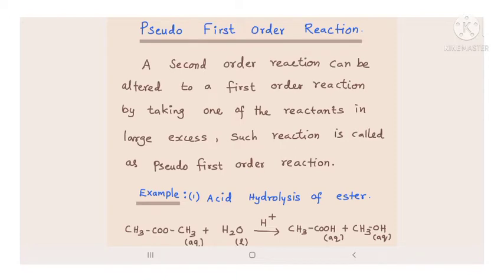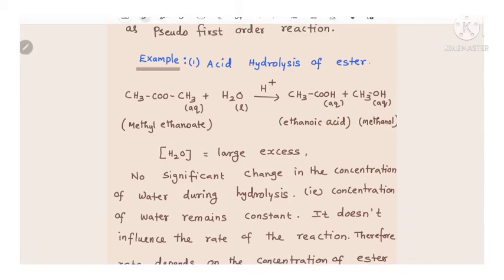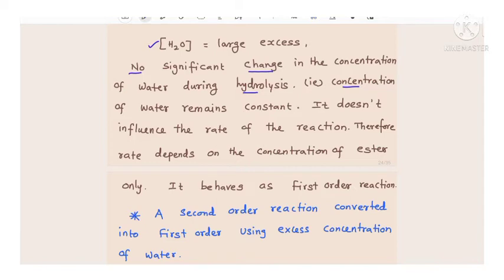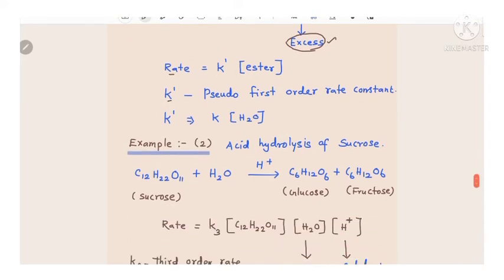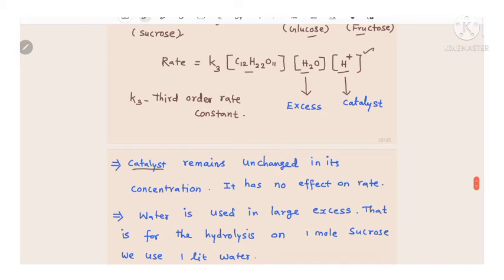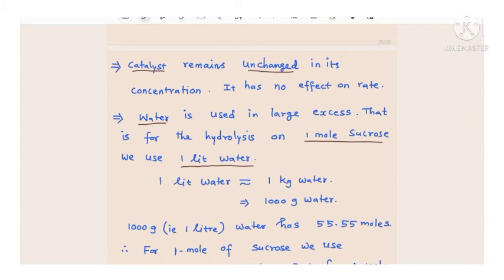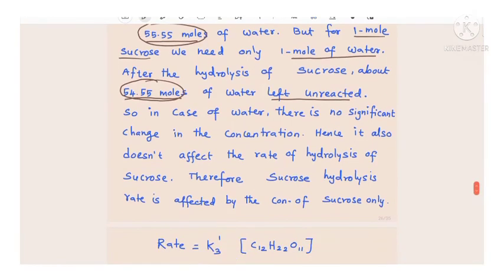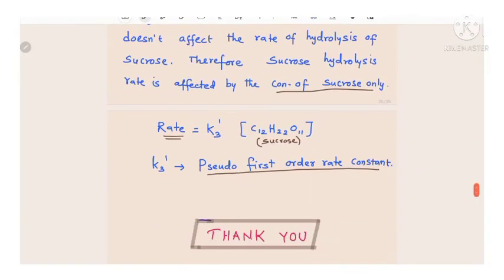Pseudo First Order Reaction l Chemical Kinetics Part 8 l NEET & JEE l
An Explanation on Pseudo First Order Reaction

Teached By,
Thirumoorthy

Edited By,
Koushik